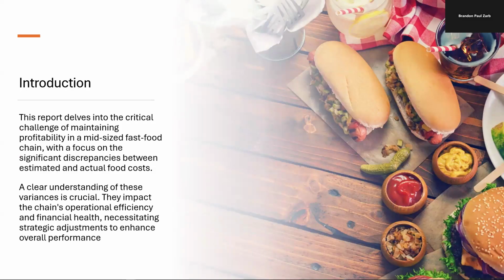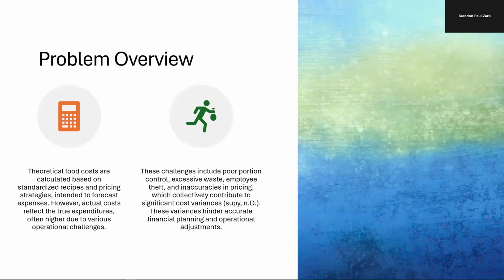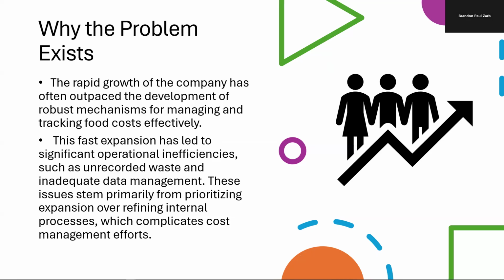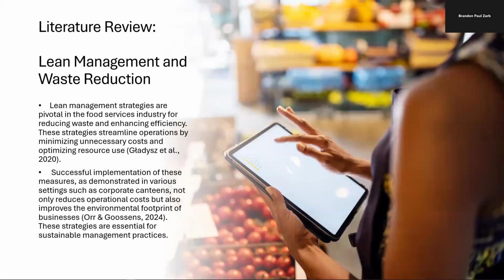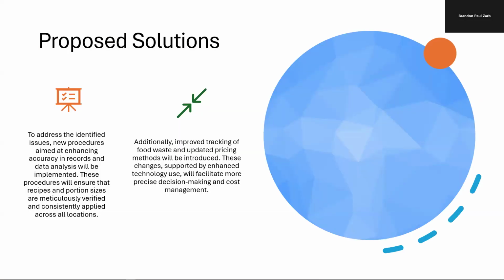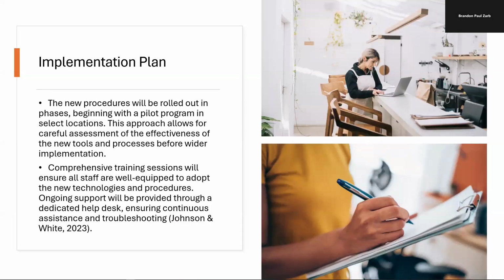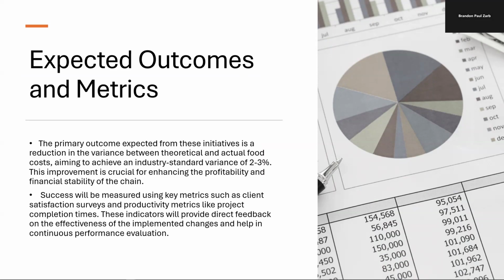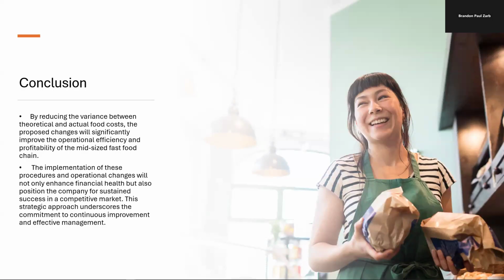Leadership Project Presentation